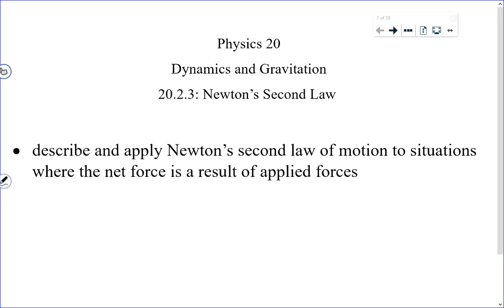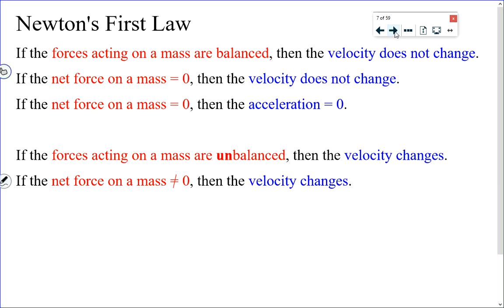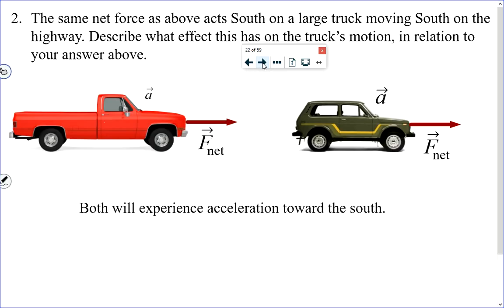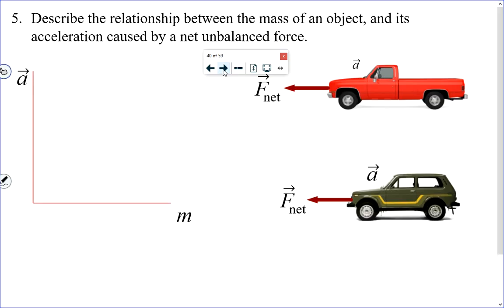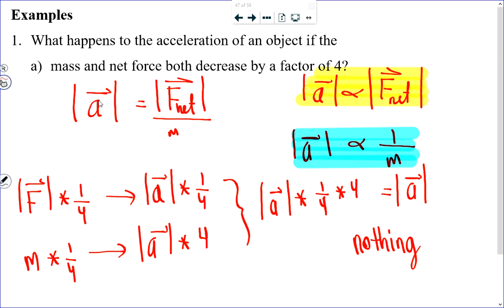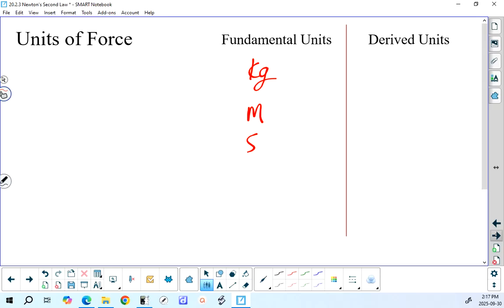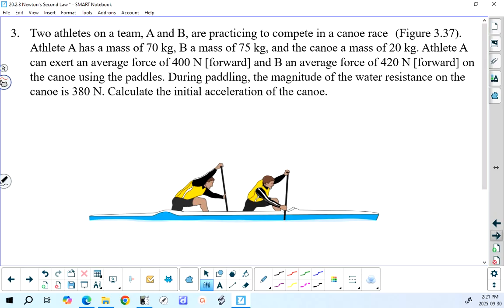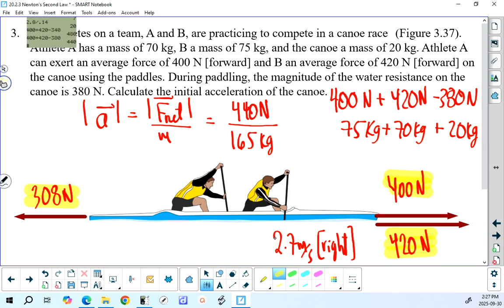Physics 20 Lesson 2.3 → Newton's Second Law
Lesson goes through an understanding of Newton's second law in terms of the relationships between mass, net force, and acceleration. Also covers a couple of pretty basic calculaiton problems using Newton's second law.